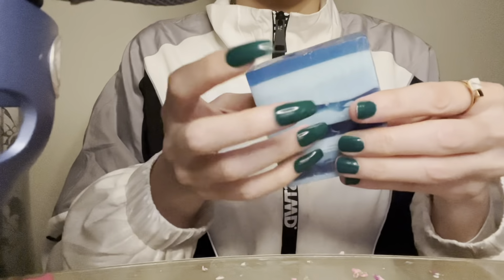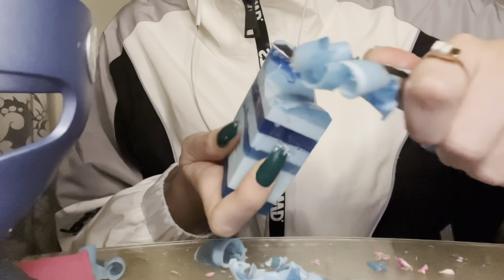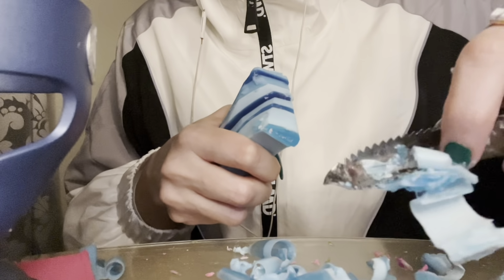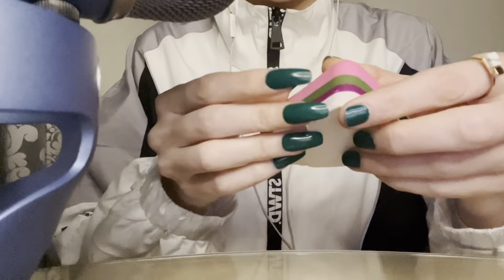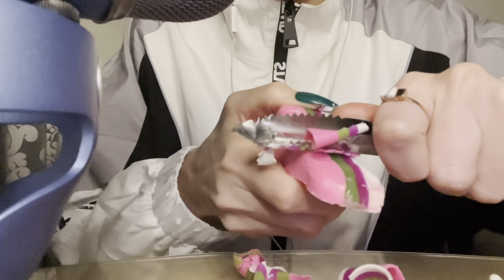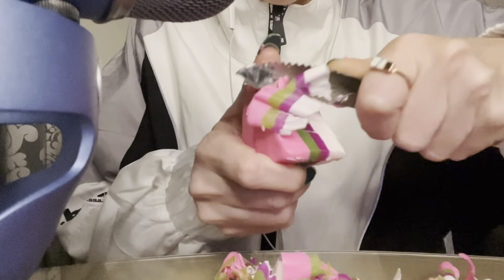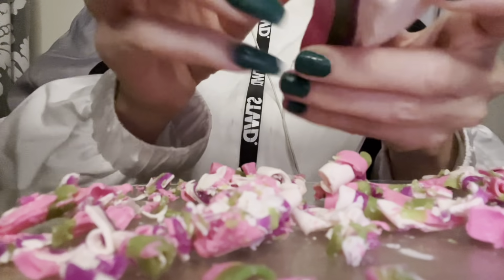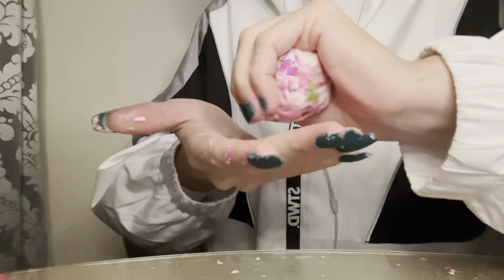ASMR * Peeling Designer Bars of Soap * Tapping * Soft Spoken * ASMRVilla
Hey you guys! In this video I will be using a kitchen vegetable peeler to peel two beautiful bars of soap 🧼. I will put it up close to the mic so you can hear some of the peeling sounds and see the visuals of the curls of soap coming off the bars with the peeler. I hope you guys enjoy!

10 min = $25
20 min = $45
30 min = $65